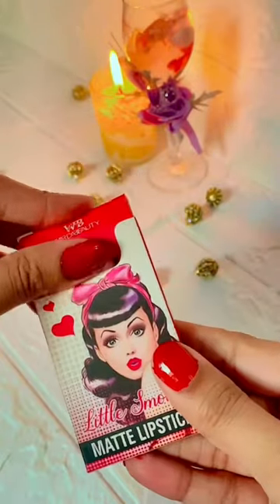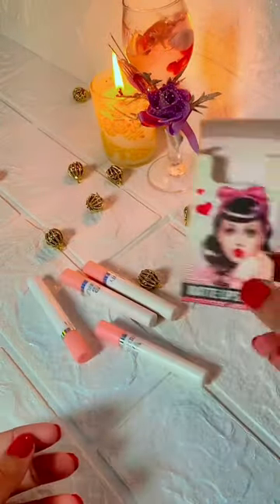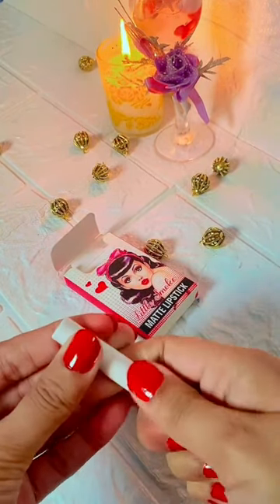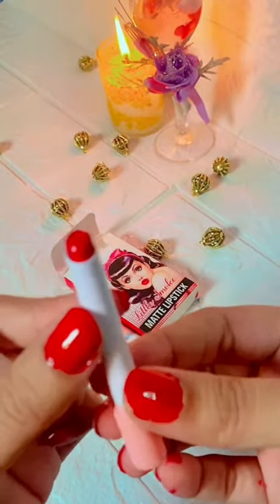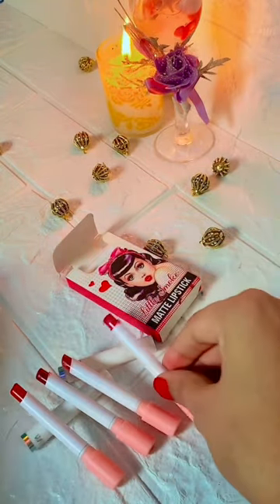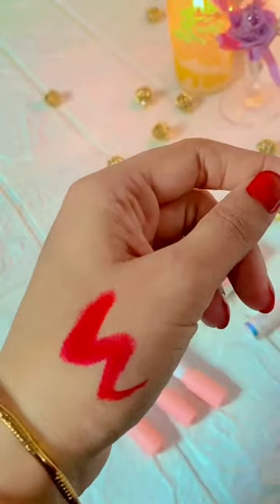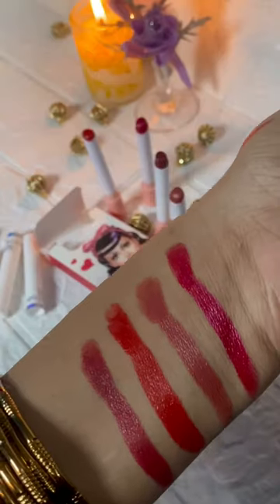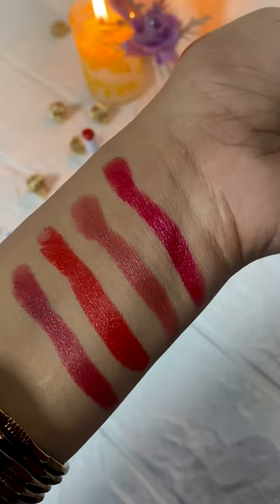Little smoke Lipstick | Cigarettes Looks lipstick |ASMA'S Review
Little smoke Lipstick | Cigarettes Looks lipstick |ASMA'S Review  on 18 March 2023

Looking for the perfect lipstick? Look no further! In this video, I review some of the hottest lipsticks on the market, so you can find the perfect shade and formula for you.

we have ,This classic shades must-have in your lipstick collection. that is perfect for a night out or special occasion.

This affordable option is long-lasting and comfortable to wear and doesn't dry out your lips.

The formula is creamy and hydrating, making it perfect for everyday wear.

The shade range is unique and fun, and the formula is long-lasting and doesn't dry out your lips.

Overall, each of these lipsticks has something unique to offer. Whether you're looking for a bold red or a subtle nude, there's a lipstick for you. Watch the video to see swatches and my full review of each product!

Love staying connected?

for behind-the-scenes content and more!

Want to know the secret behind my editing process?
Check out @Inshot, the app I use to edit all of my YouTube videos!